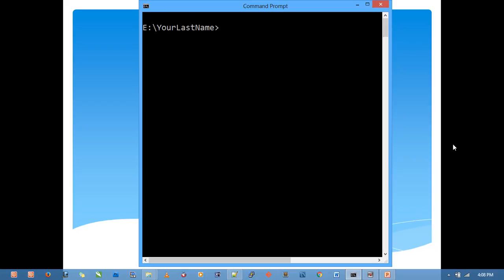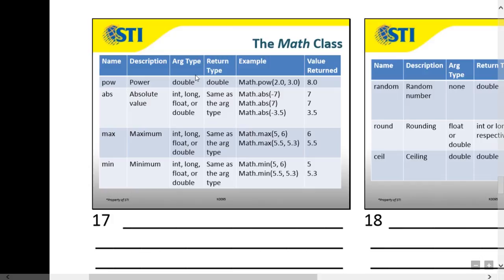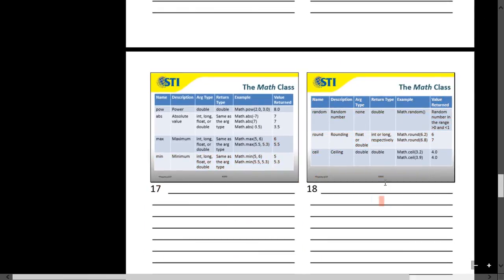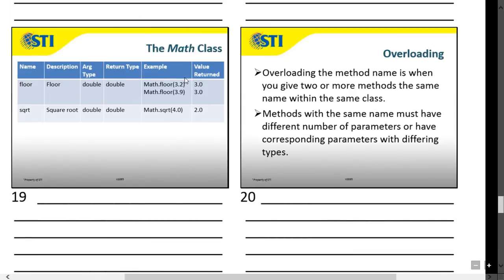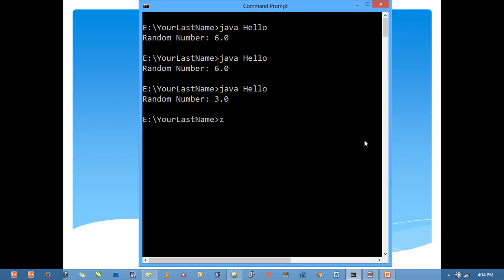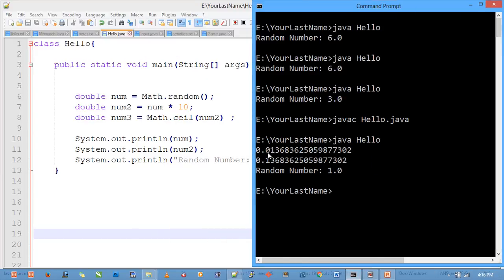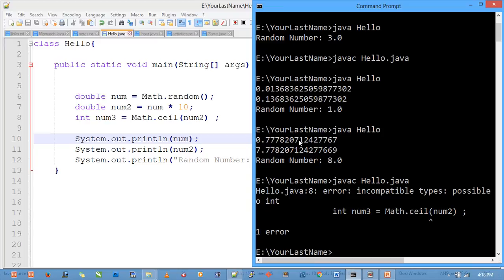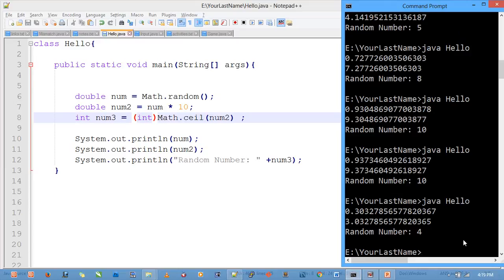#6 The Math Class Random Number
Math Class, java, Generate Random Number